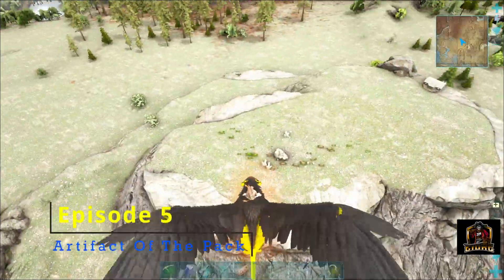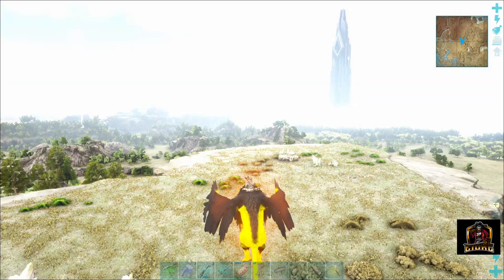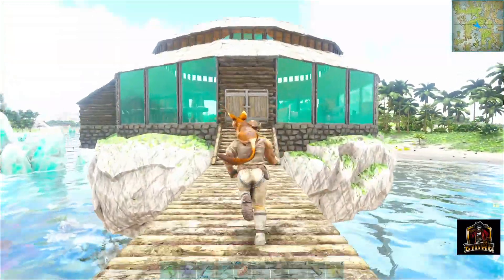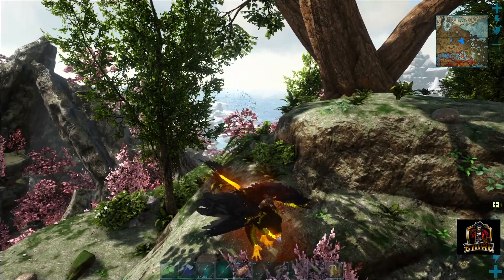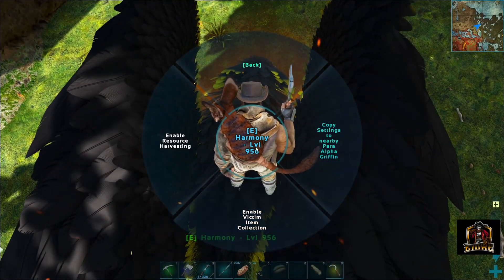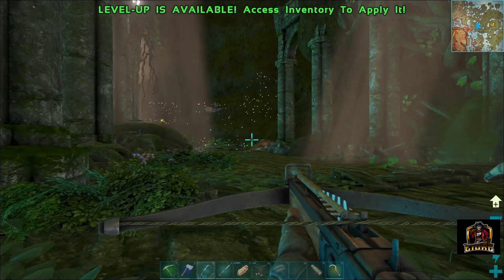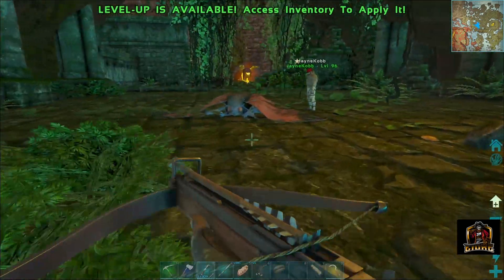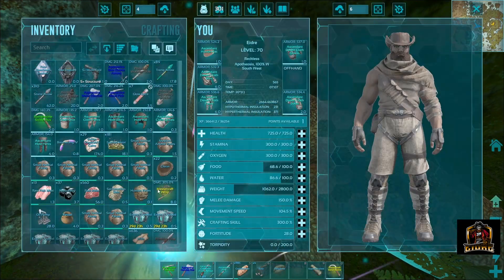We Found Our First Artifact!! | Artifact Of The Pack | Ark: Crystal Isles | Modded Series Episode 5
Hey fellow Survivors, today in We Found Our First Artifact!! | Artifact Of The Pack | Ark: Crystal Isles | Modded Series Episode 5, we are in search of Achatina to tame as we will need a large abundance of cementing paste for our upcoming main base build!  However, we find in our adventures that Achatina a slightly hard to find on Ark: Crystal Isles but all is not lost as we happily stumble upon two artifacts!  Artifacts of The Pack and the Immune!  We also show off some more features to some of the mods we are currently using, such as the very quick meat spoiler from the Aku Shima mod!  Hope you enjoy! :)

This Ark: Survival Evolved modded series is dedicated to all the amazing mod creators in the Ark Steam community!  If you have a suggestion for a particular mod that you would like to see us try out, please drop it in the comments and we will check it out! :)

Thank you for your support and have an awesome day! :)

00:00 - Intro
01:19 - Meat/berry Spoiler mod
03:39 - Exploring The Floating Islands
06:16 - Floating Islands Ruins
07:46  - Artifact Of The Pack
08:34 - Exploring The Red Woods
10:44 - Honey Bee Cave
12:24 - Artifact Of The Immune
14:31 - Outro

Current Mod List:
Upgrade Station: Mod ID: 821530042
Starter Tools Plus & Para Alpha Griffin: Mod ID: 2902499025
Awesome Teleporters: Mod ID 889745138
Structures Plus: Mod ID: 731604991
Better Map: Mod ID: 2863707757
Stat Implant - Stats Tracker: Mod ID: 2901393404
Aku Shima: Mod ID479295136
Classic Rocket Launcher: Mod ID: 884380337
Eco's Garden Decor: Mod ID: 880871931
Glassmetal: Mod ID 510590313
Super Spyglass: Mod ID: 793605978
Narcotics Plus With Potions: Mod ID: 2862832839
Wireless Solar Panels - Mod ID 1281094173
Human NPCs - Mod ID - 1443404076